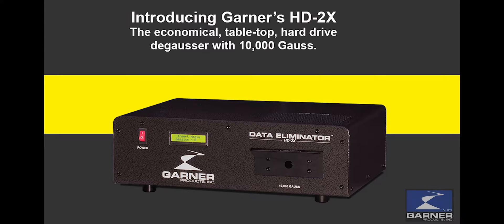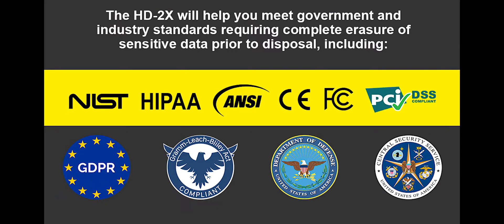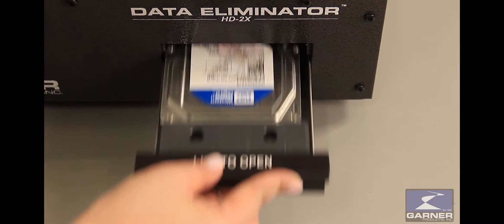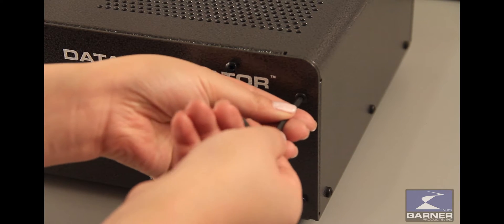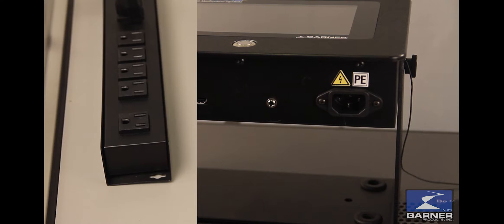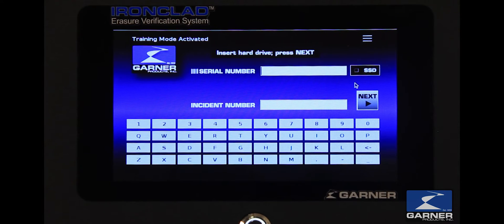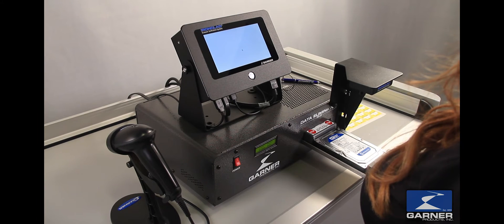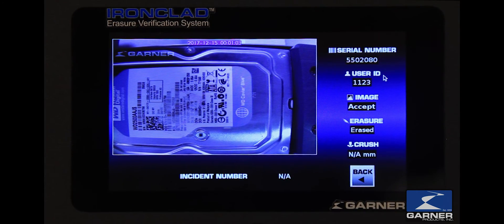HD-2X with IRONCLAD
A quick over view of Garner's HD-2X degausser paired with their patented IRONCLAD unit